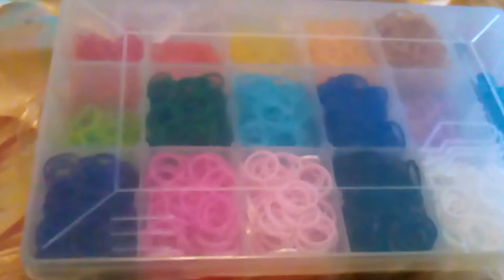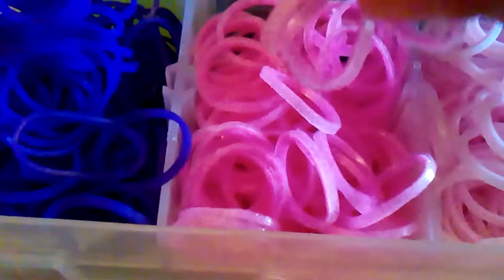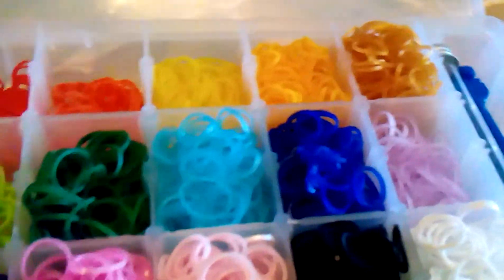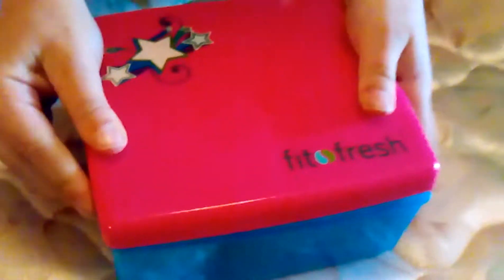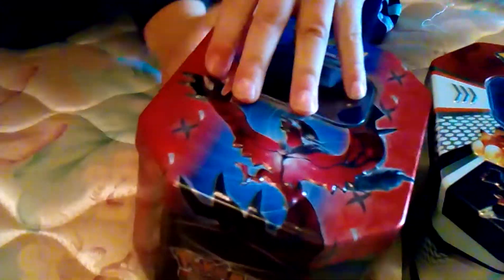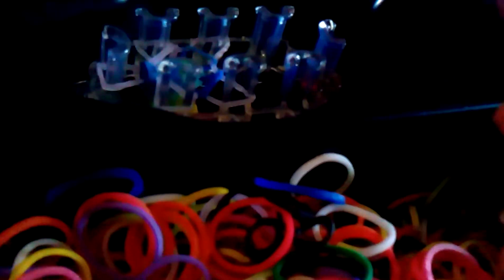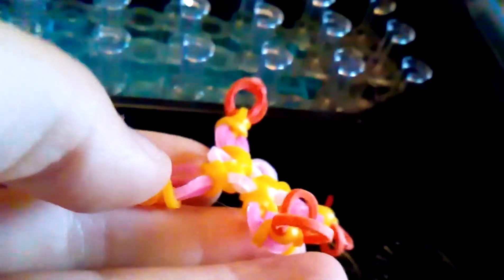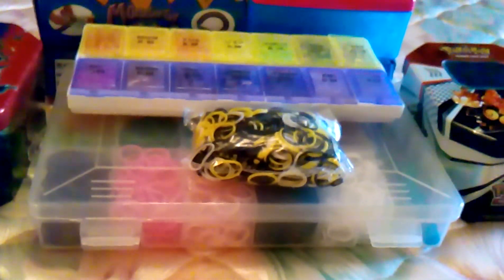Looms R Us Rainbow Loom Storage!